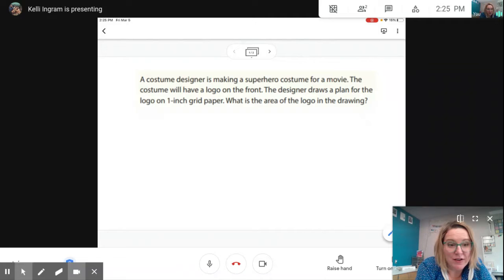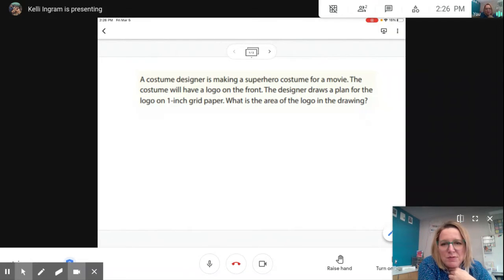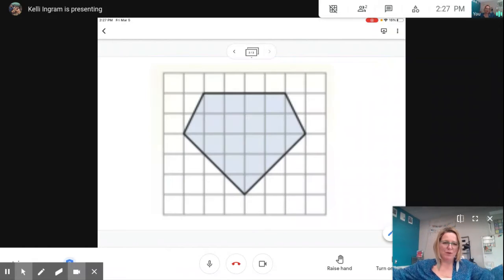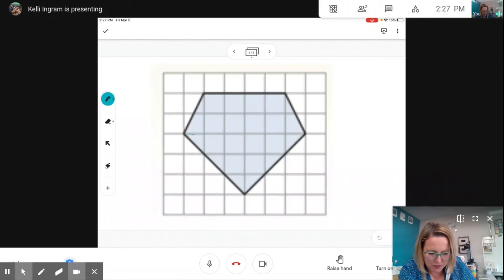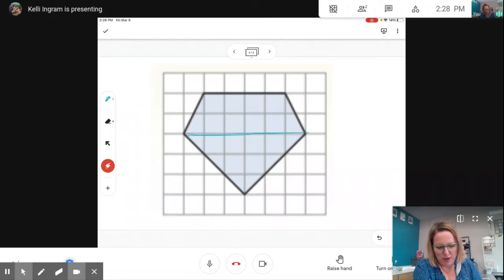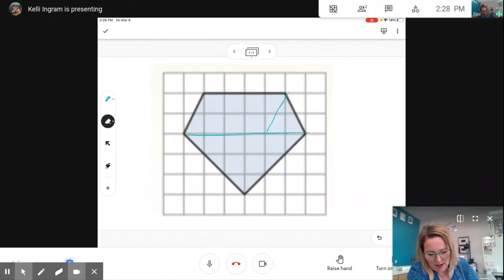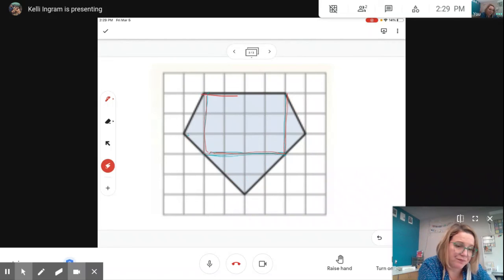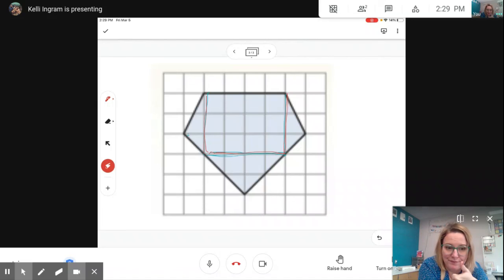3/8 Math B